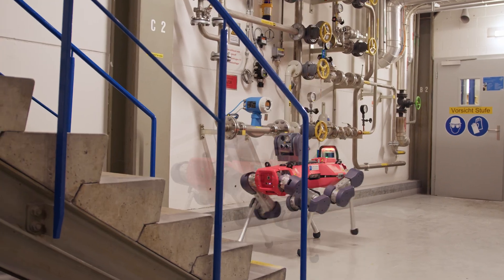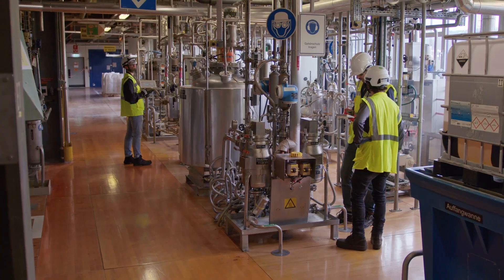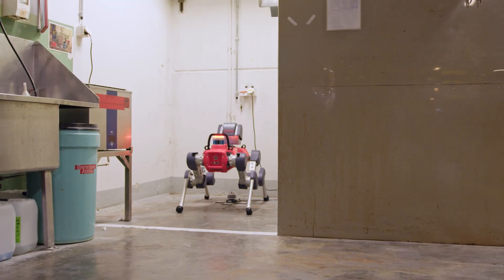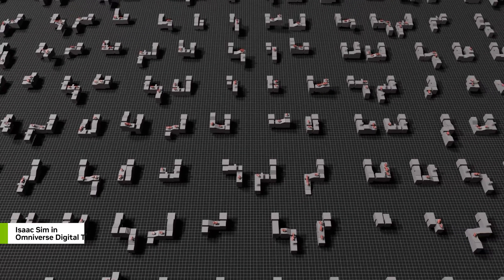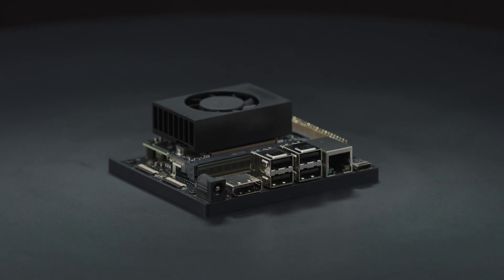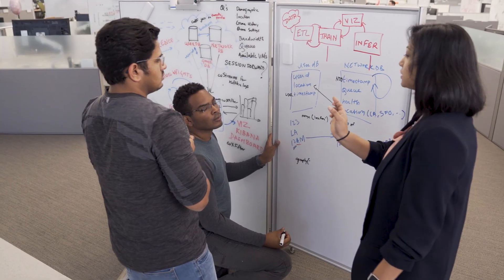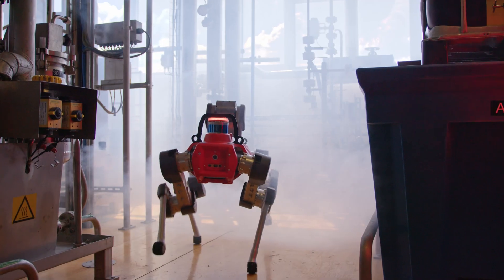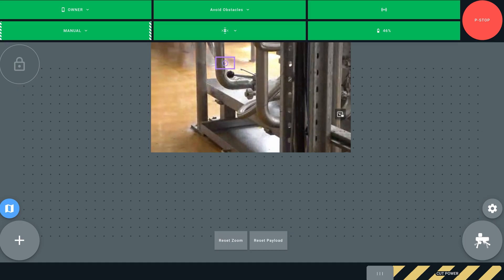Meet the Startup: ANYbotics Revolutionizing Industrial Inspection with AI-Powered Autonomous Robots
NVIDIA Inception startup ANYbotics, a Swiss robotics company, is transforming industrial inspections with AI-powered autonomous robots trained to collect vital data.

Designed to navigate complex spaces autonomously, these robots capture visual, thermal, and acoustic information, helping human workers perform tasks more efficiently and safely while boosting facility productivity.